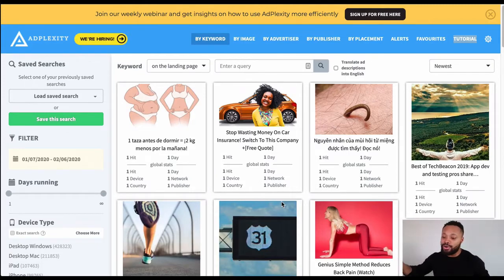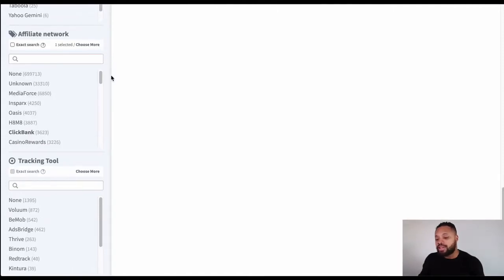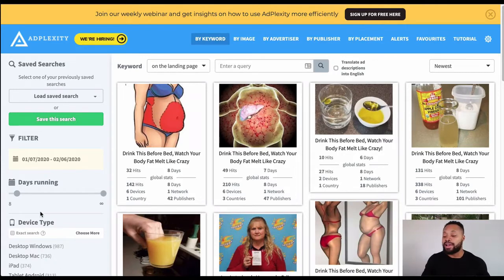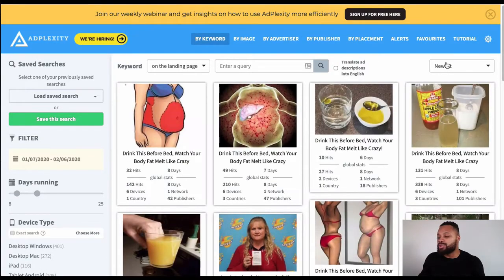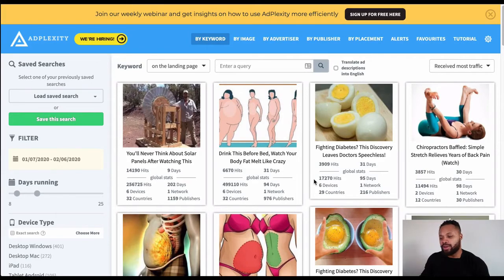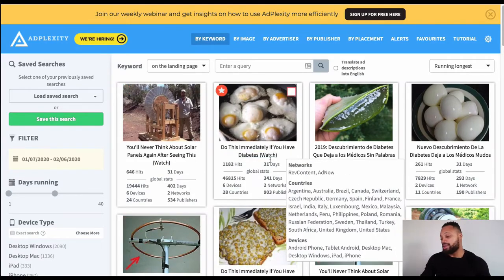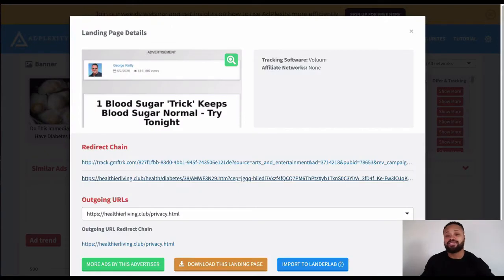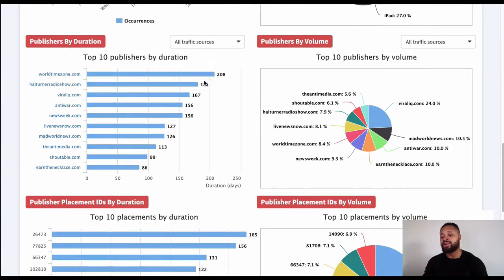How to Find BIG Money Clickbank 2020 Campaigns Tutorial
Want to know how to find money campaigns on Clickbank? In this video I show you exactly how I find BIG money campaigns on clickbank 2020.

By default, payments are issued to ClickBank users on Wednesday, two weeks after the end of the pay period. If the account has opted to be paid via direct deposit (international or US), users are eligible to receive their payment weekly, rather than biweekly.

This video is a simple to understand and it's an ideal clickbank for beginners video as it helps you get a headstart when it comes to running Clickbank campaigns.